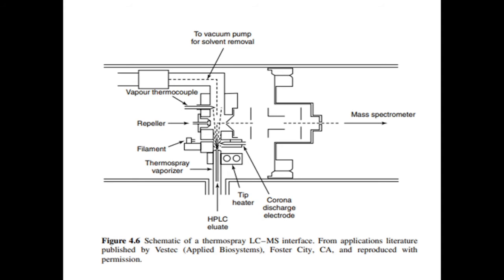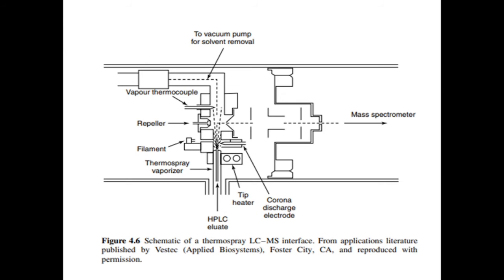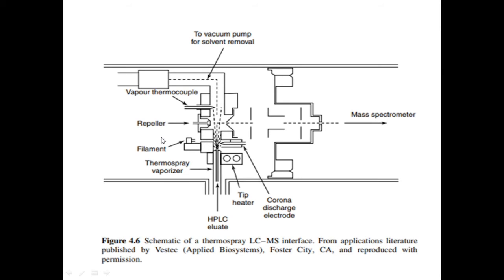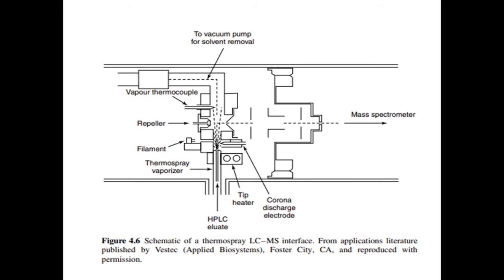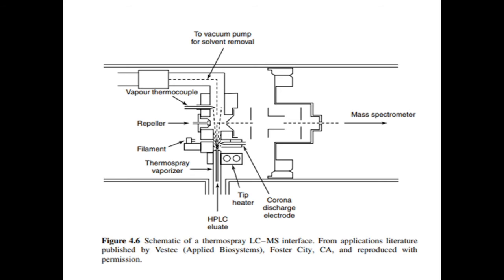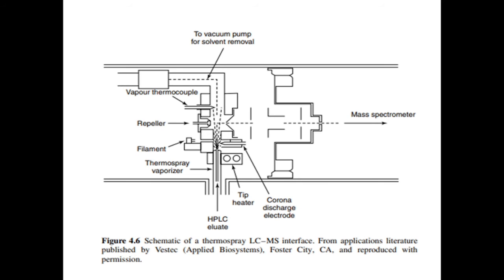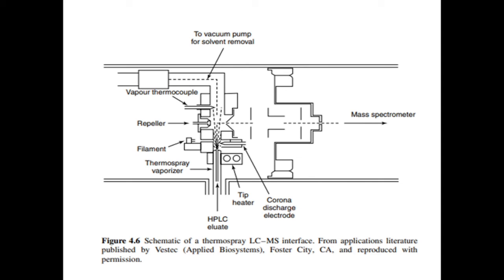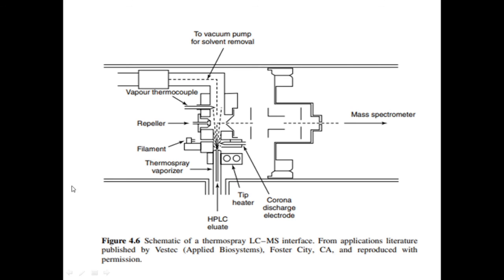M Sc-II (Anal Chem) |Sem-III |CCTP-9 CHA-392: Advanced Chromatographic Method |Sect-II | V.D. Jadhav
16.VDJ-CCTP-9-CHA-392 I Chapter-5. Mass Spectrometry, LCMS Interface and applications .